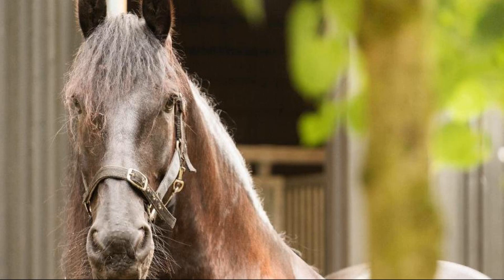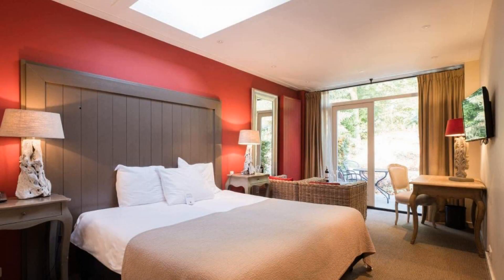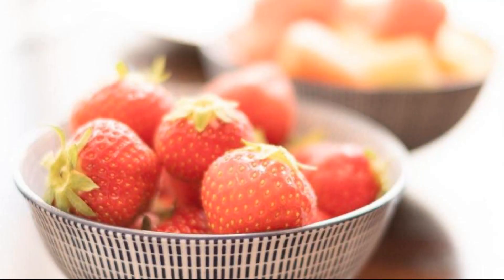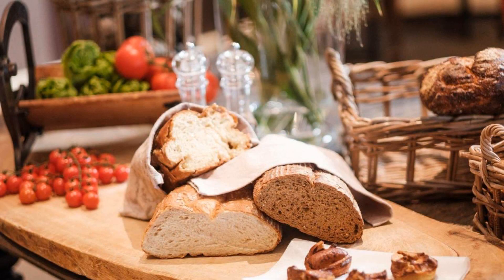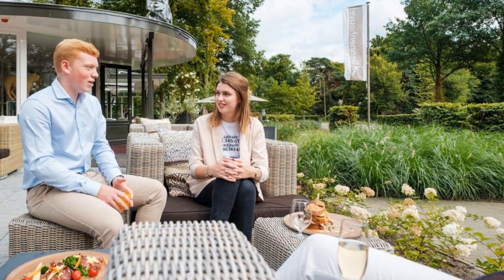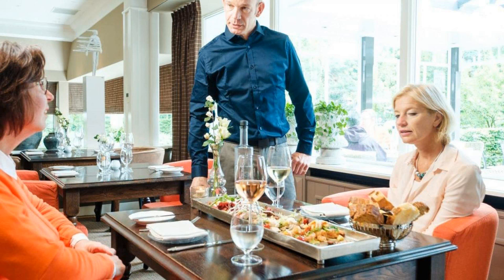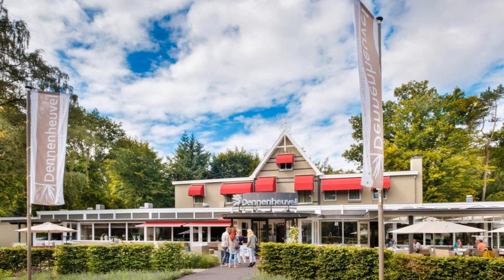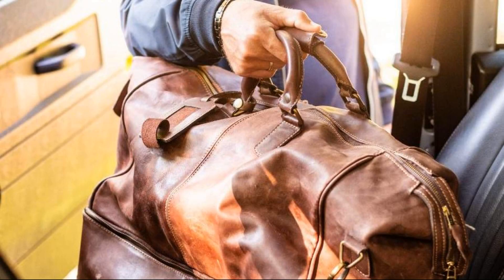Dennenheuvel, Epe, Netherlands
About Property:
Dennenheuvel is a charming hotel in a idyllic area, near the centre of Epe. It is surrounded by rich nature and picturesque towns like Elburg and Hattem, Paleis 't Loo, Wellness resort de Veluwse Bron and the wonderful Kasteel Cannenburg. Museums and other attractions are also nearby.
The area is ideal for cyling and walking. Dennenheuvel is located on the Veluwe, where the surprising landscape of fores...
Property Type: Hotel
Address: Heerderweg 27, 8161 BK Epe, Netherlands
Searching For
1. Dennenheuvel - Epe - Netherlands
2. Dennenheuvel - Epe - Netherlands Address
3. Dennenheuvel - Epe - Netherlands Rooms
4. Dennenheuvel - Epe - Netherlands Amenities
5. Dennenheuvel - Epe - Netherlands Offers and Deals
Audio Credit:
Track Title: Blank Slate
Artist: VYEN